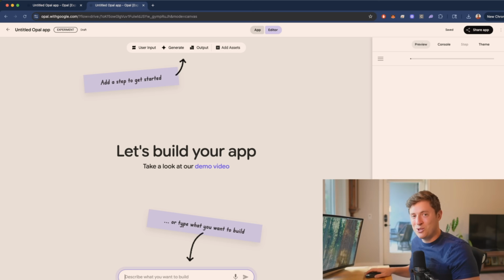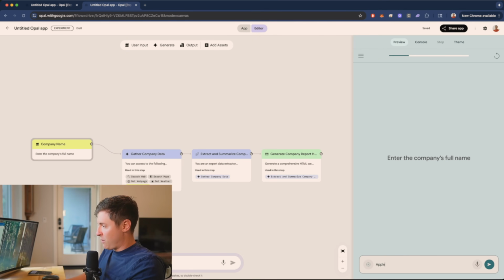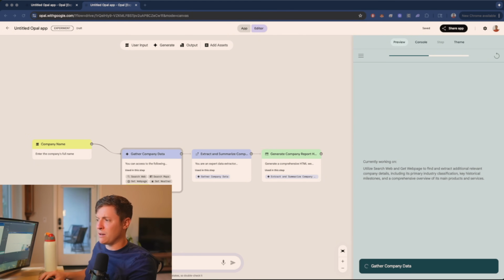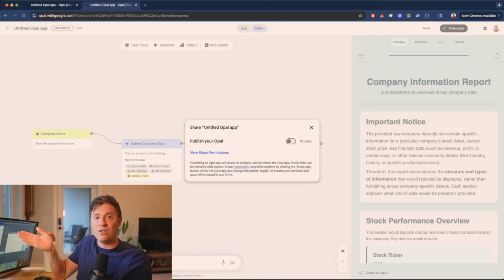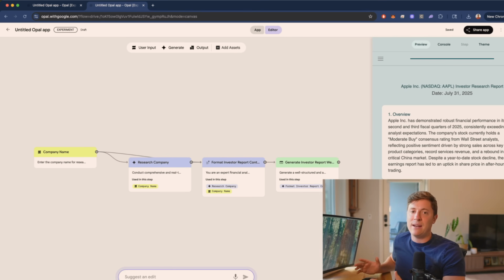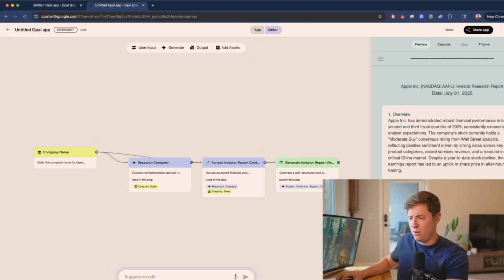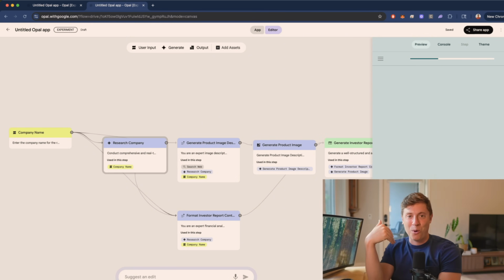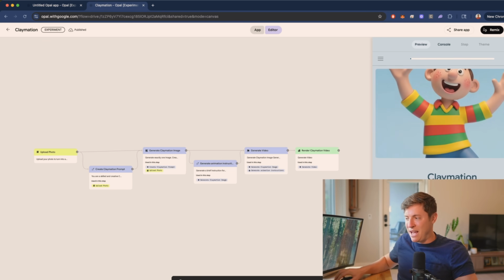Google just released the EASIEST way to build apps with AI ever (Google Opal guide)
Google Opal is the newest AI app builder from Google, and it's the easiest way to build apps with AI ever. Here's a full guide.

0:00 Intro
0:20 UI Tour
3:01 First app demo
3:41 Other amazing features
6:22 Will I replace Claude?